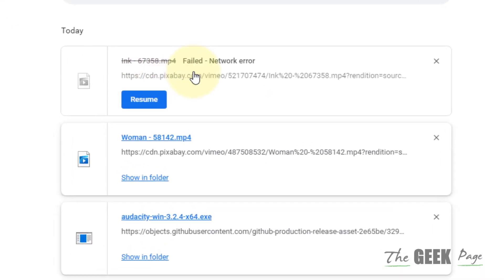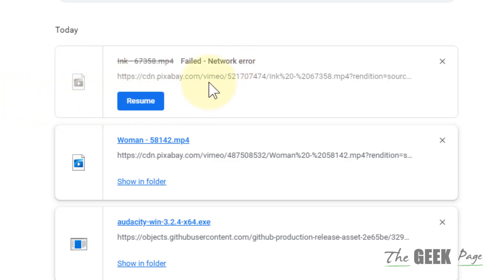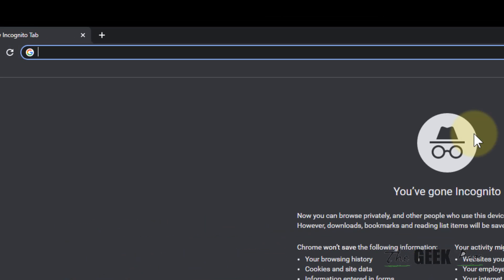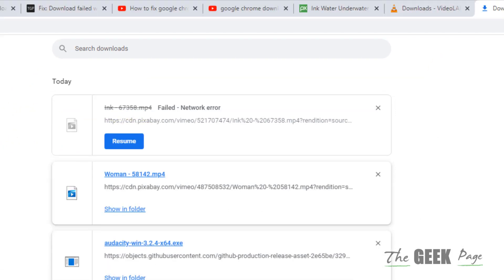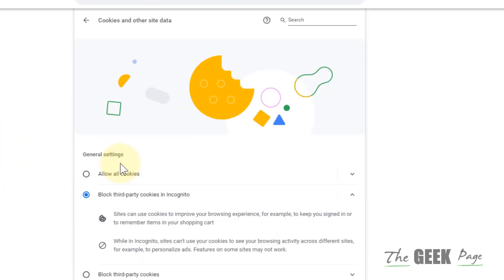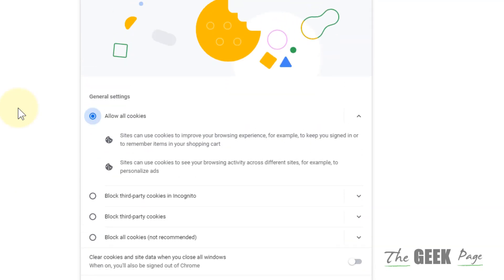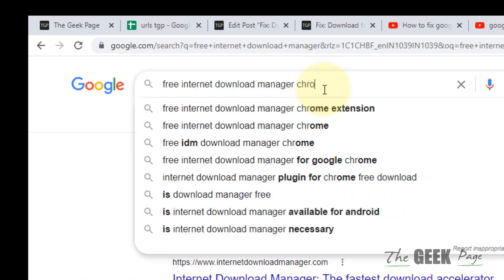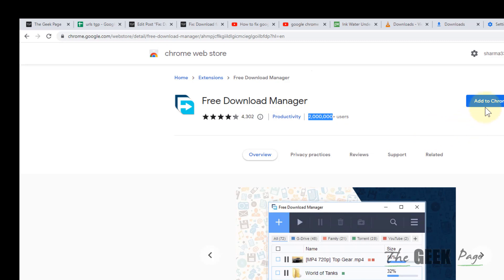How to Fix Chrome Download Failed Network Error